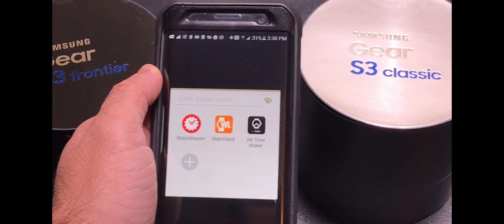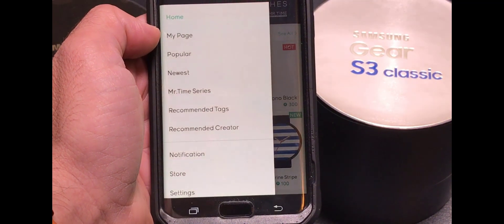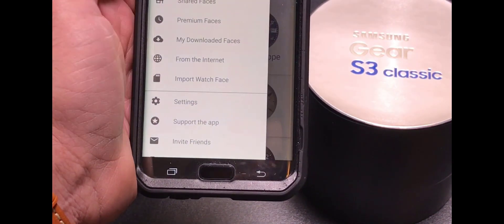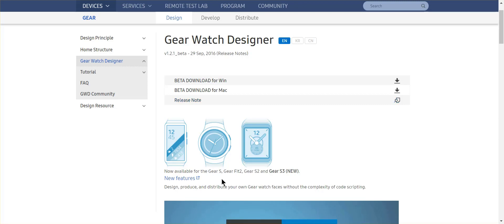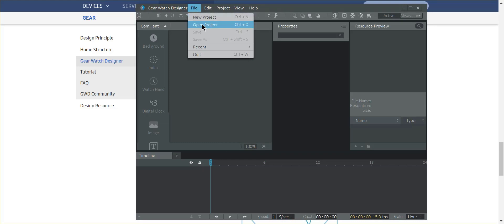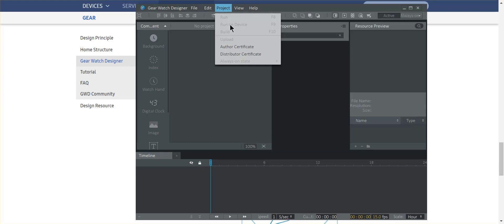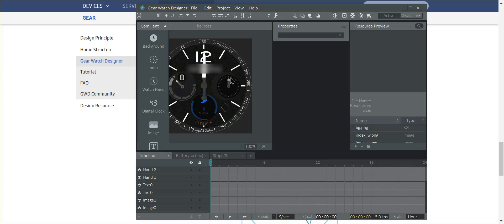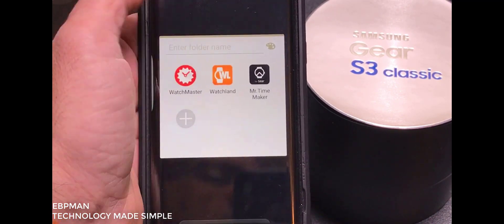Samsung Gear S3 Classic and Fronter: How to load designer faces!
Guys this is the video you have been requesting.  It's a bit technical but it works.  This is how I load Watch Faces to my gear.

1.
2. Go to file explorer search for GWD files
3. Copy GWD file to mac or pc
4. Download install Gear Designer and launch
5. Load the GWD file with the watch face you want on your gear s3
6. Establish an account with Samsung and Establish Cert
7. Disable the features I stated in the video
8. Upload by following the screen prompts